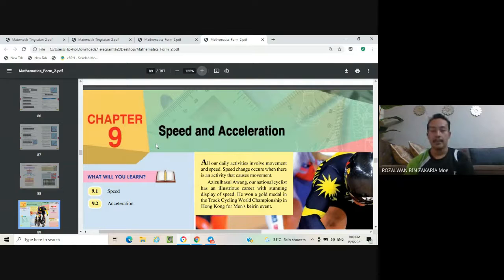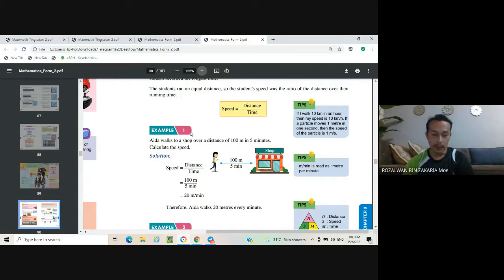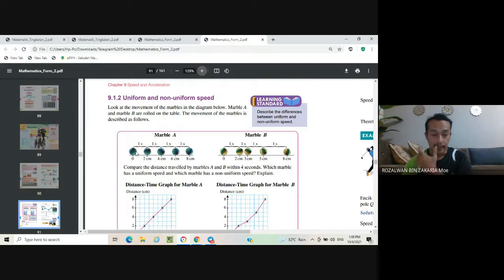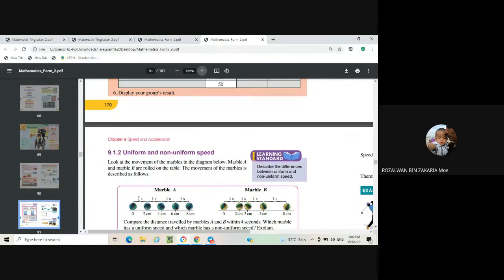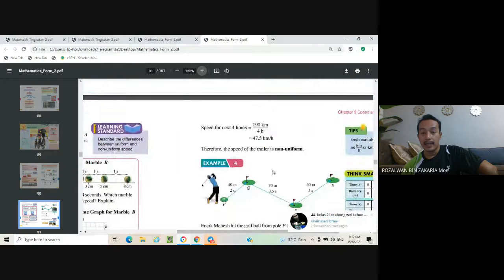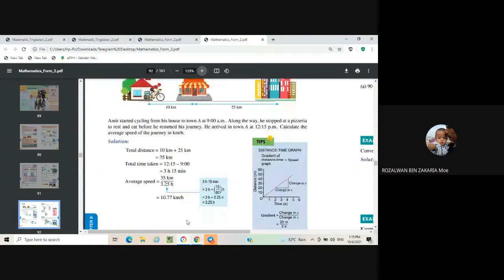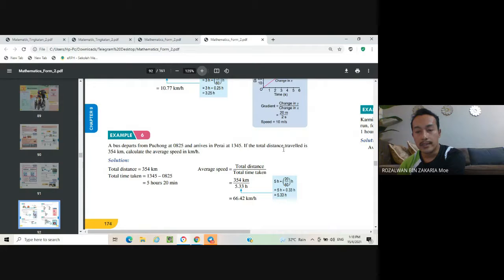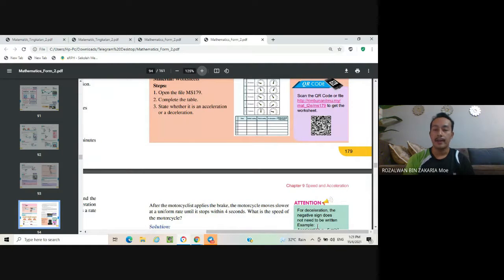chapter 9: speed and acceleration